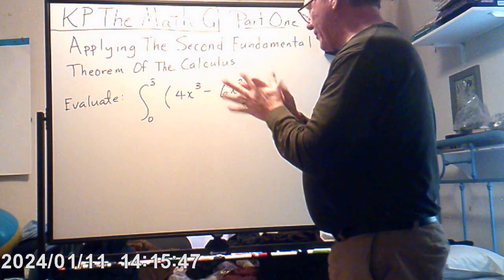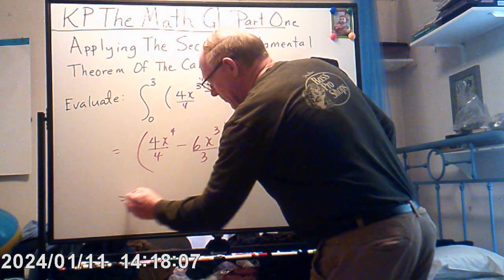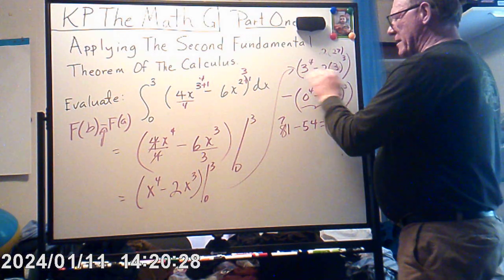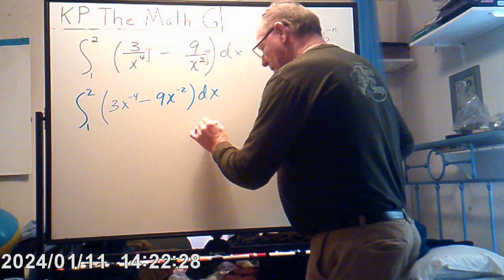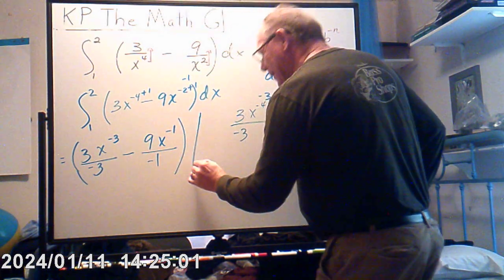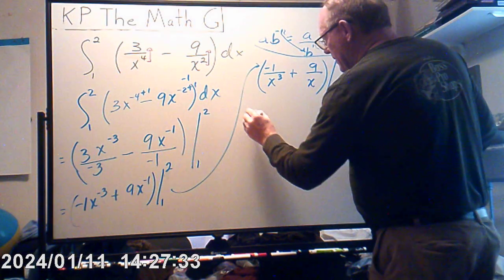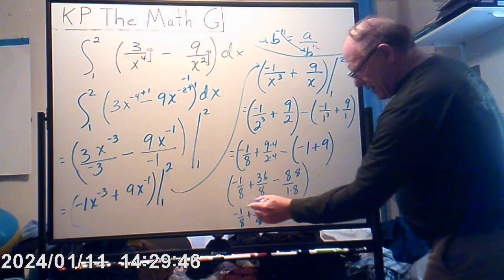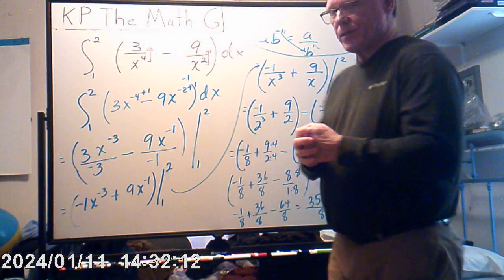Evaluating The Definite Integral Using The Second Fundamental Theorem Of The Calculus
In this video, I first discussed the theorem and then evaluated two problems--the first with positive exponents and the second with negative exponents.